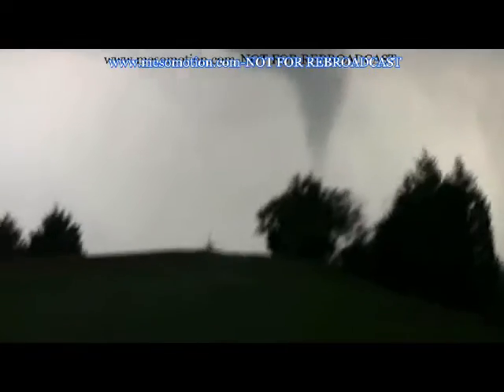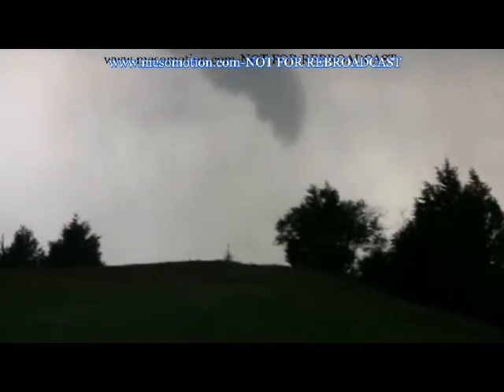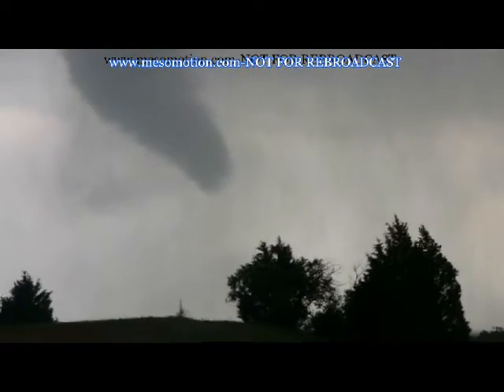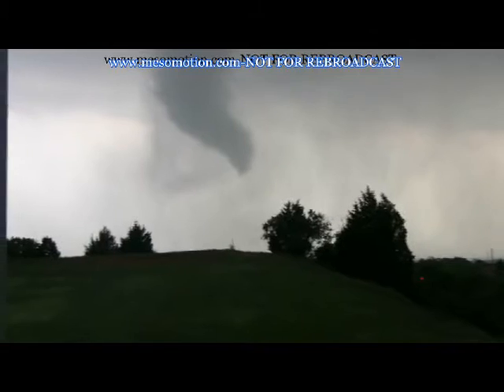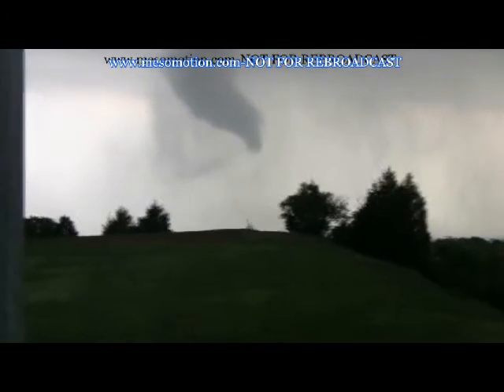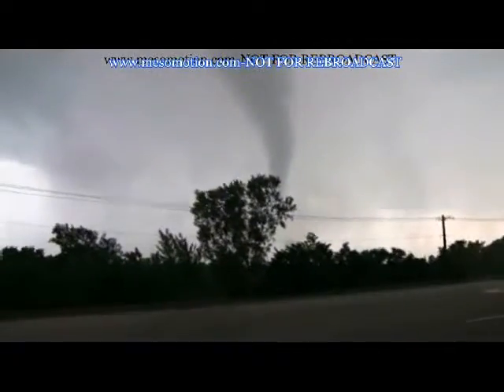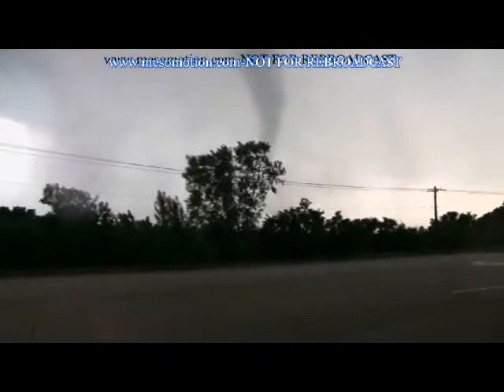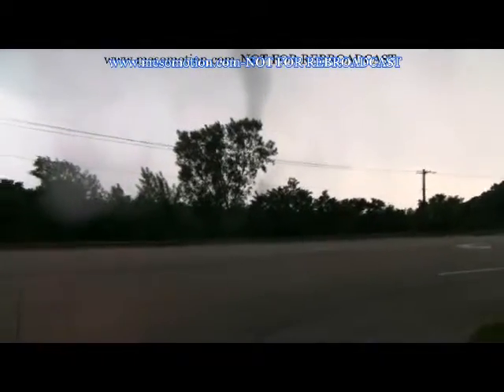May 19, 2013 Edmond, OK Tornado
This was the first tornado of many over the next few weeks. We started off the chase in northern sides of Edmond. We followed this tornado across I 35 to just east of Pops Store. It picked up briefly before turning into the Carny OK wedge. We have video of that tornado as well. We start tracking it from the Luther power plant to Carny. The video is shaky because I'm good chaser not videographer but did improve over this extended severe outbreak.If you would like to use this footage please contact my broker Brett Adair. or